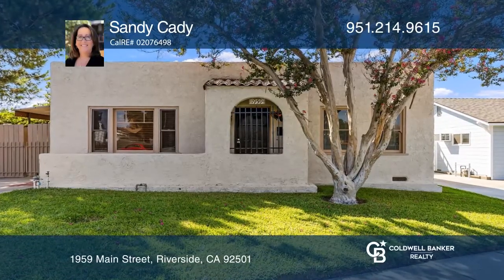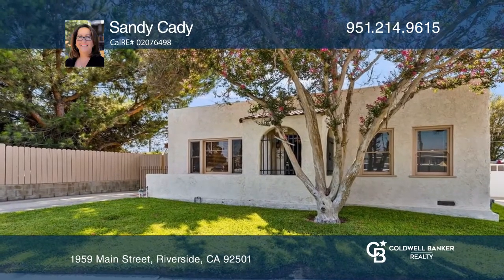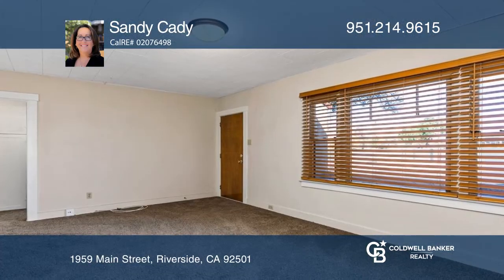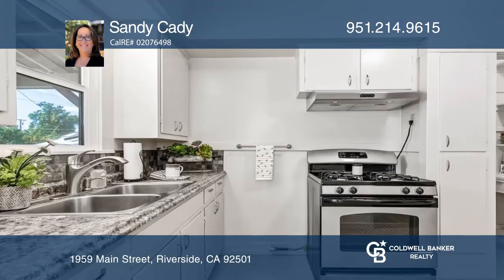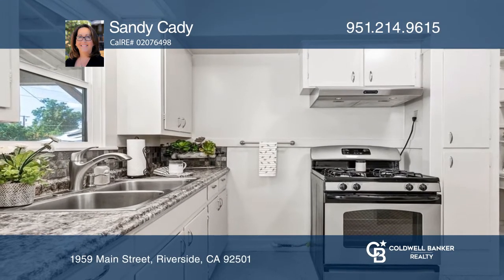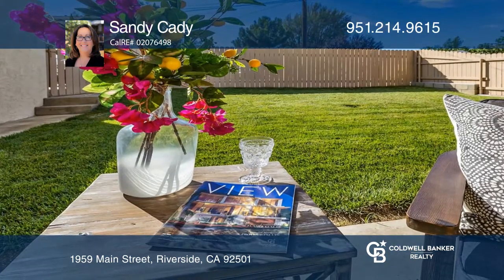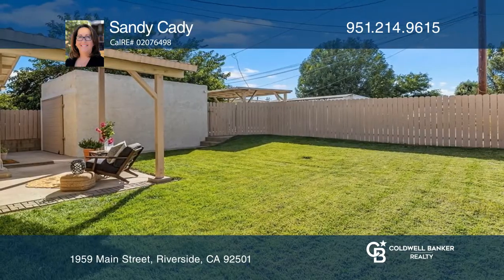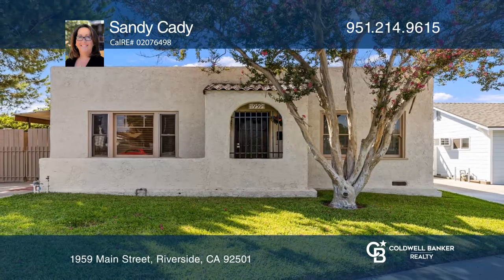1959 Main Street Riverside, CA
1959 Main Street, Riverside, CA

You will love the distinct style of this Spanish-Inspired single-story home. Pride of ownership is displayed in this sweet, move-in ready home. Streams of natural light flowing through the front picture windows fill the large living room. Entertain your guest in the formal dining room which features